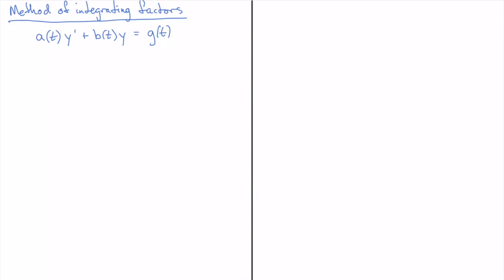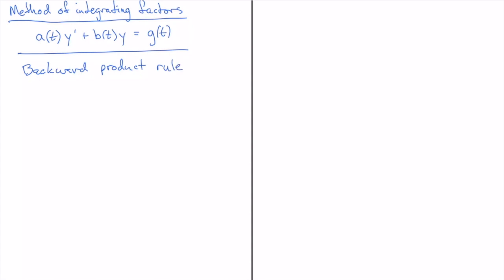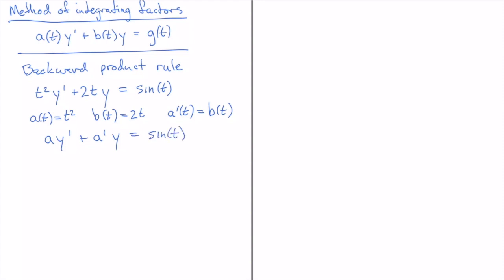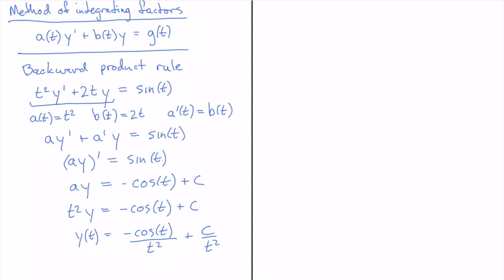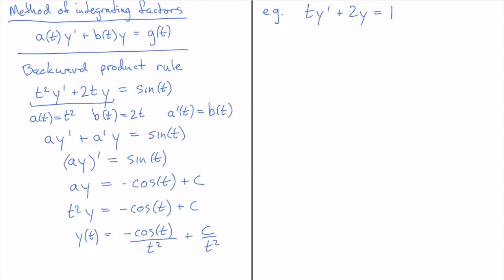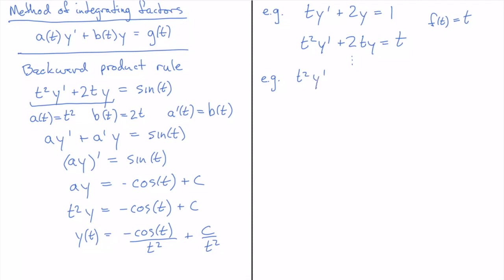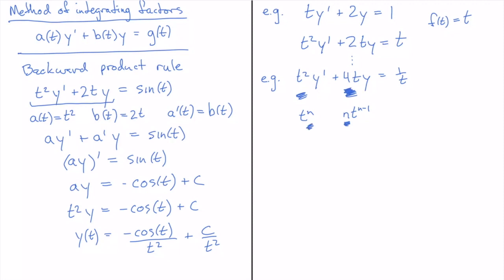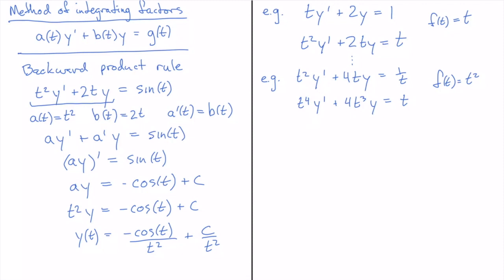Integrating Factors - idea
This video is about Integrating Factors - idea